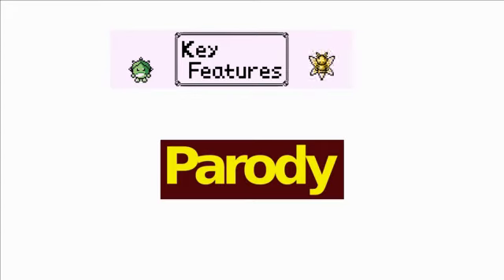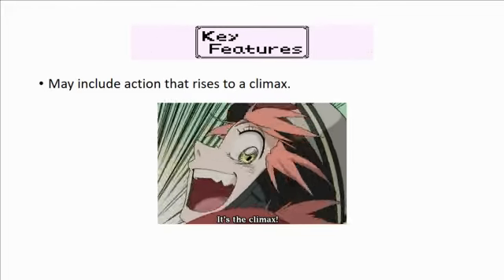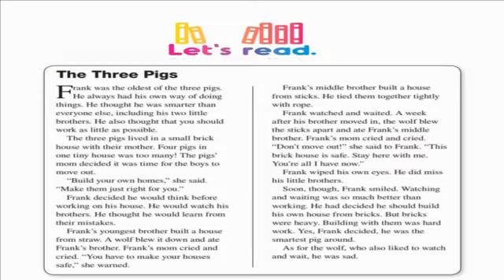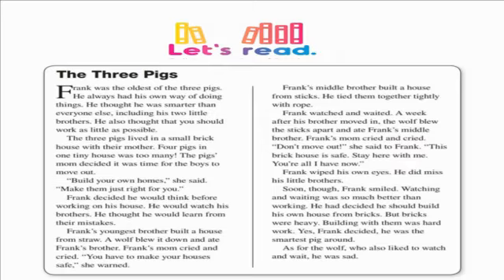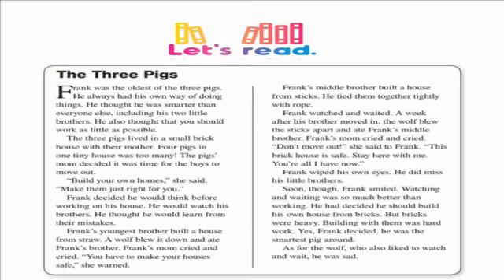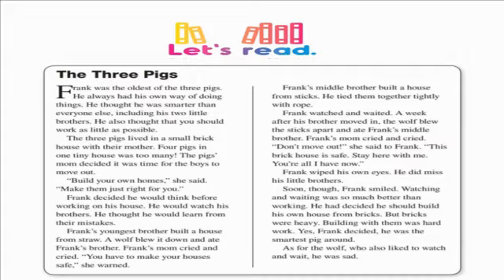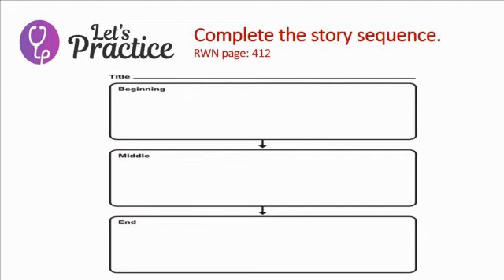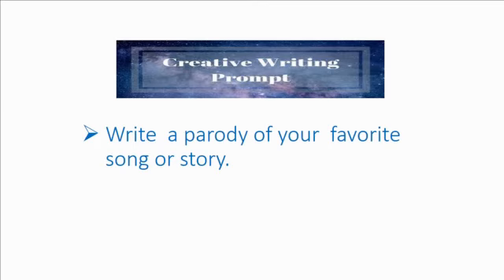Grade 5 English Writing Chapter Lesson 2: Writing Parody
Week 11: Grade 5 English Writing Chapter Lesson 2: Writing Parody